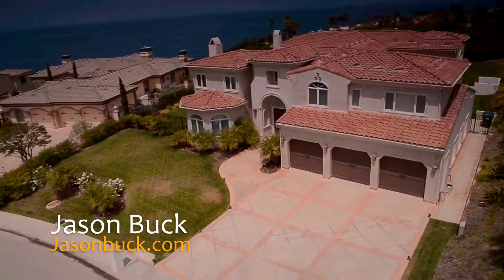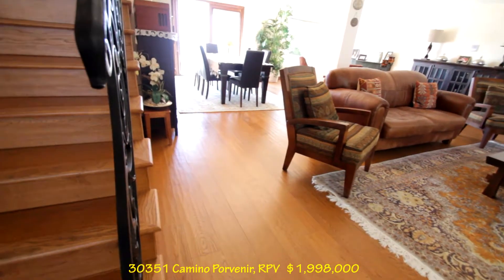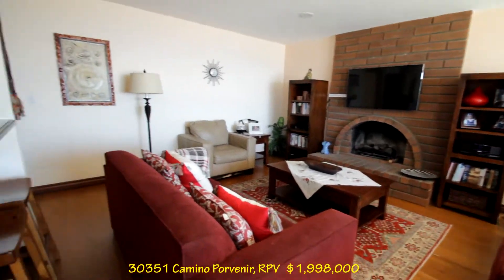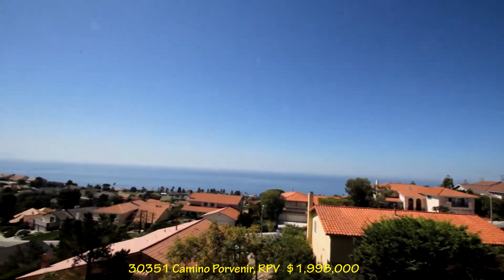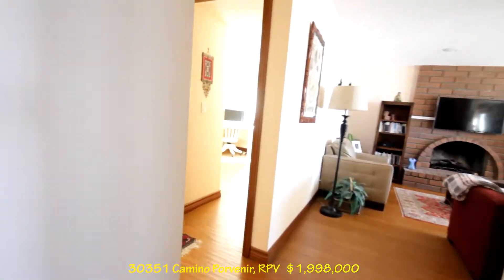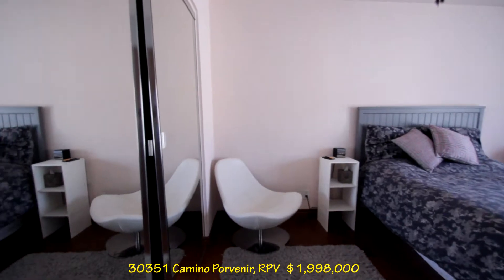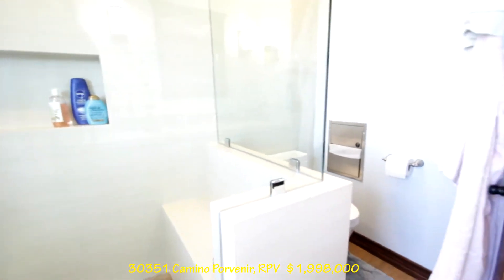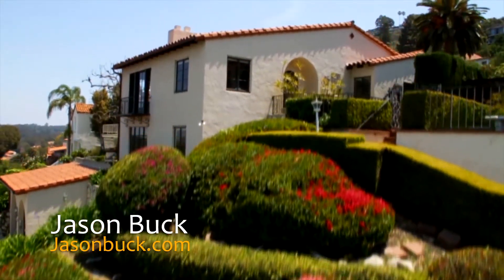Huge ocean view at 30351 Camino Porviner in RPV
takes you on a virtual tour of 30351 Camino Porviner in Rancho Palos Verdes.
Jason is a native of Palos Verdes and Realtor for almost 20 years specializing in luxury real estate, panoramic ocean view homes, and everything Palos Verdes. If you would like more information about properties or opportunities in the market, just let Jason know.